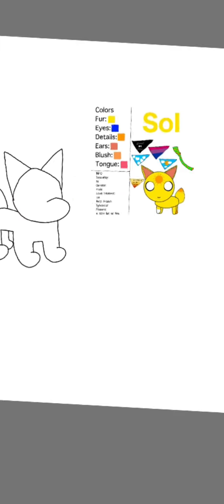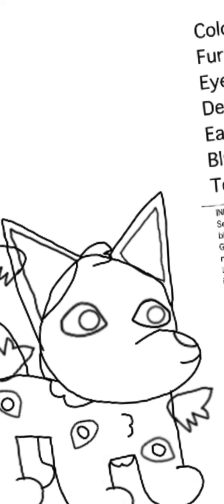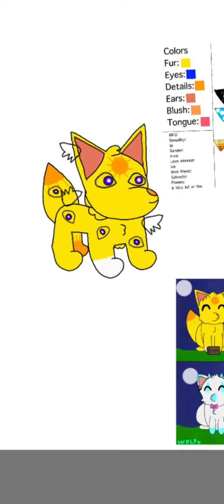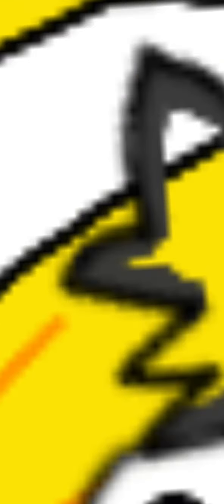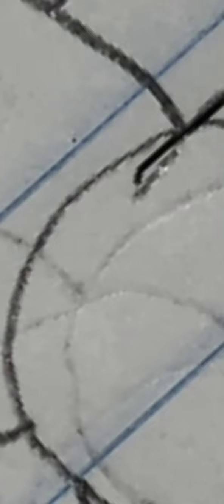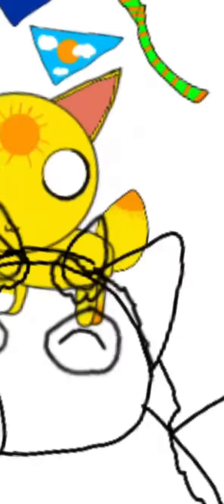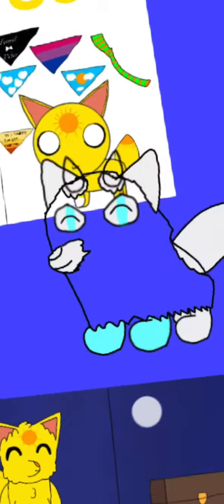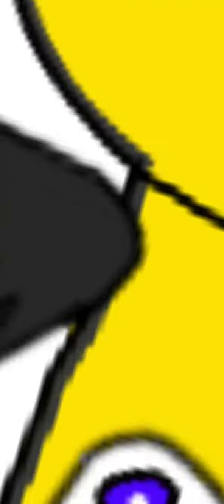Ice and Sol On Halloween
Here is my Halloween art I hope everyone enjoys it